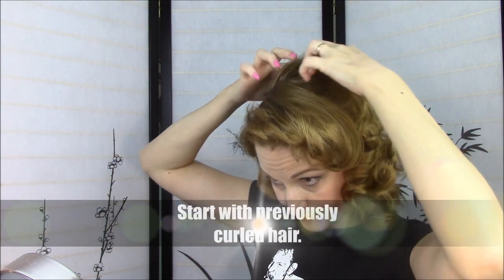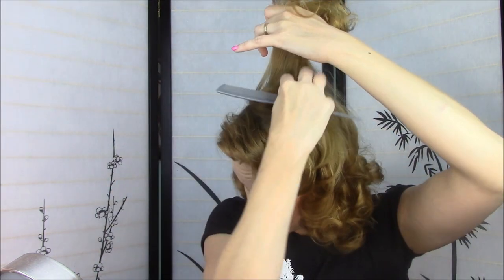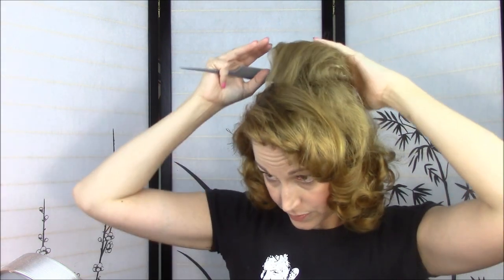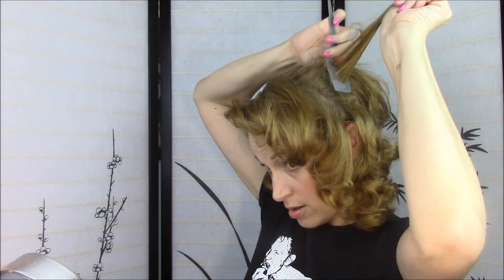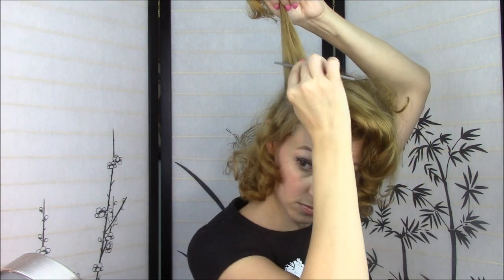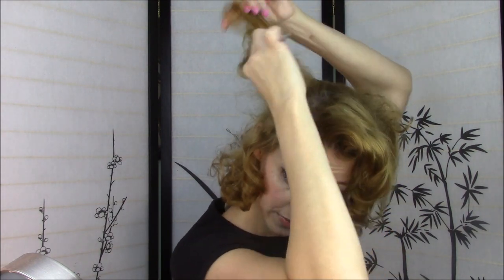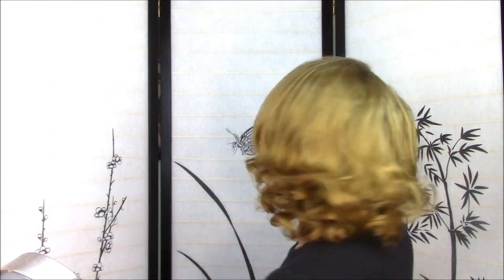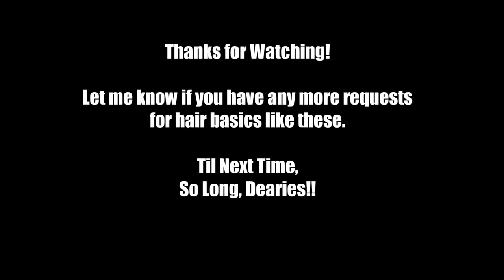Teasing/Ratting Instructions for High Volume Hairstyles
This is a simple instructional for teasing, to achieve high volume styles for vintage 50's and 60's looks!
The Monsters: Voodoo Rhythym Muddy Roots
These great tracks in this and my prior video are courtesy the Muddy Roots Vinyl Club...for Purchase info: